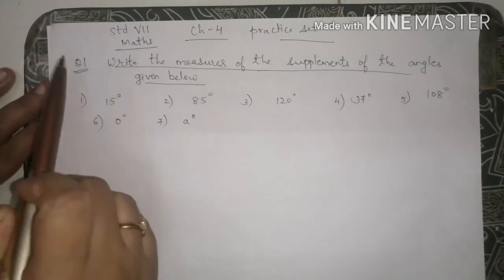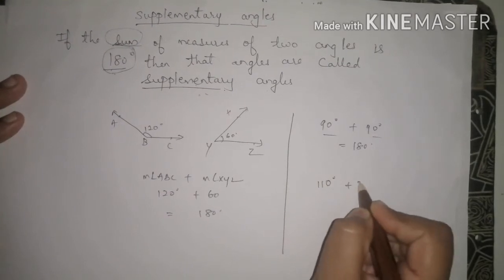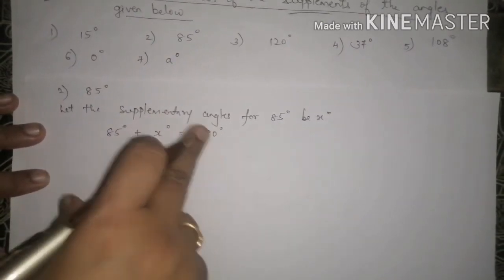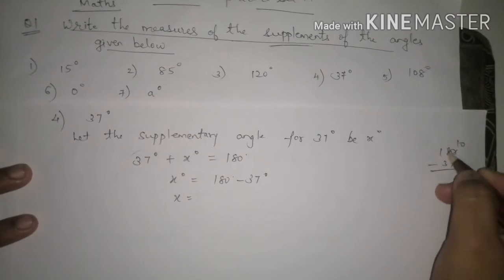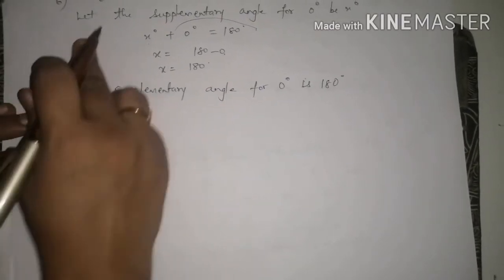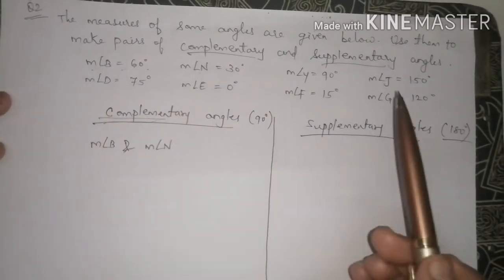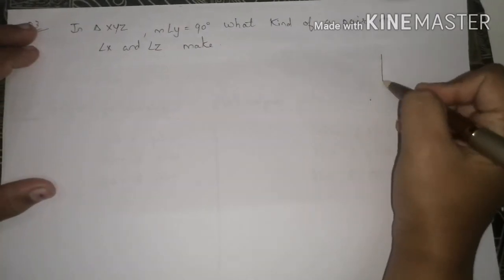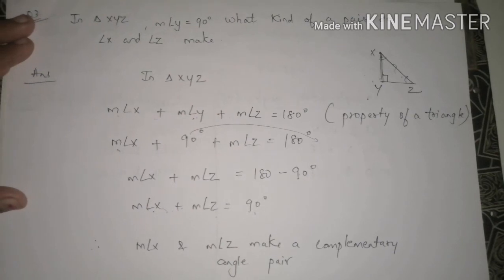MATHS | CLASS 7 | CHP 4 | ANGLES AND PAIRS OF ANGLES | PRACTISE SET 17 | Q1, Q2, Q3